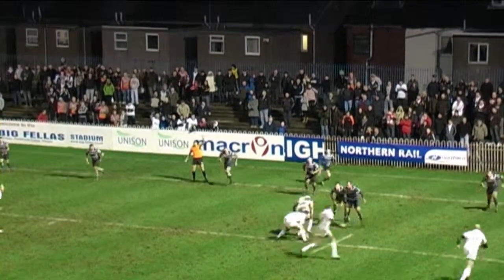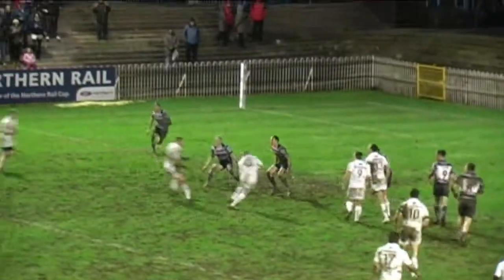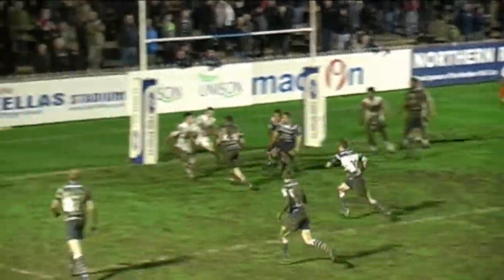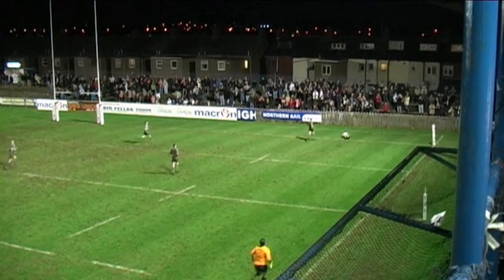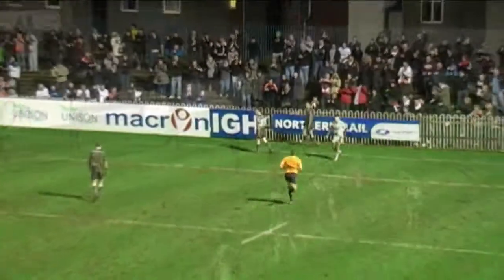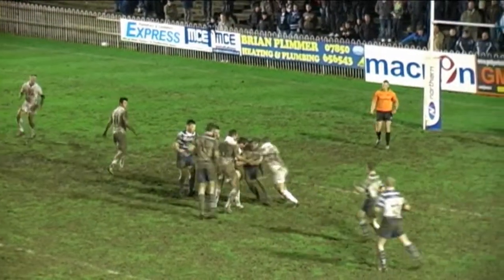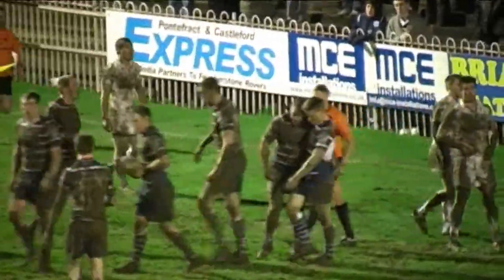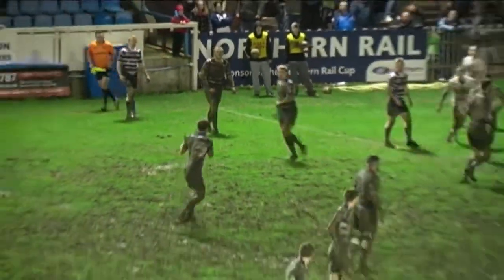FevRoversTV - Featherstone Rovers 16 Widnes Vikings 22 - Northern Rail Cup 2011 Match Highlights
Featherstone leave it too late in the Northern Rail Cup despite a late rally of tries as Widnes Vikings held out for victory.